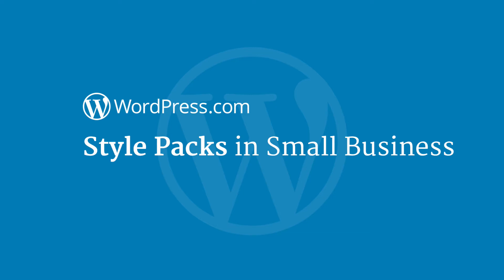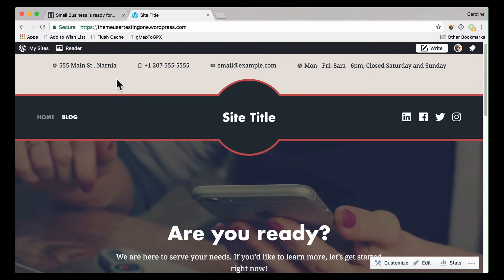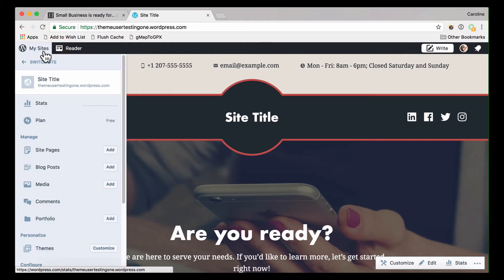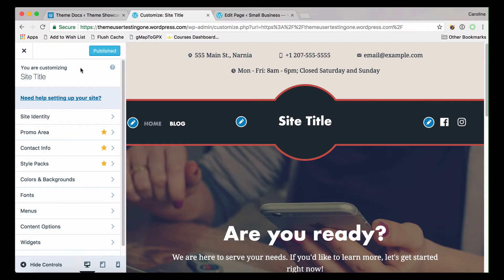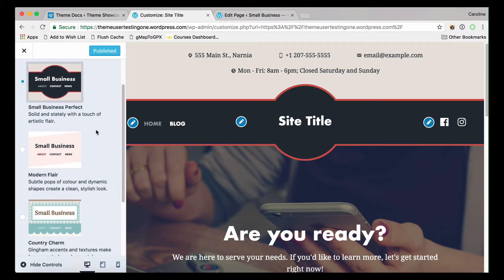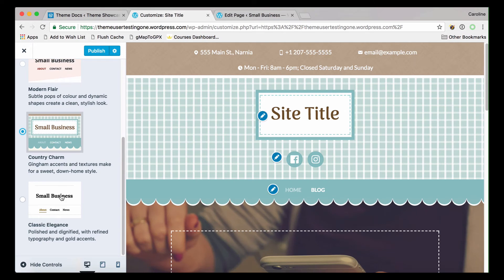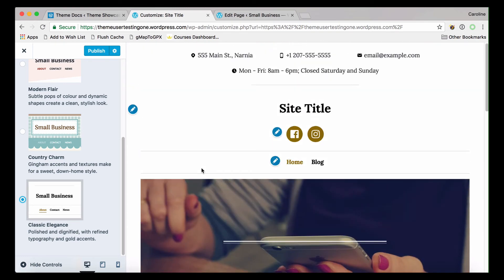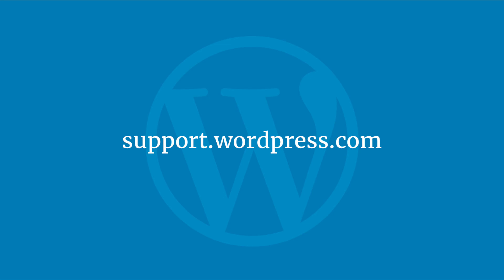Style Packs in Small Business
Find out how to set up the Small Business theme on your WordPress.com website. Our step-by-step video will walk you through it, and it's easier than you'd think!